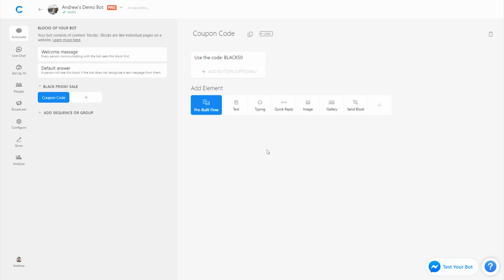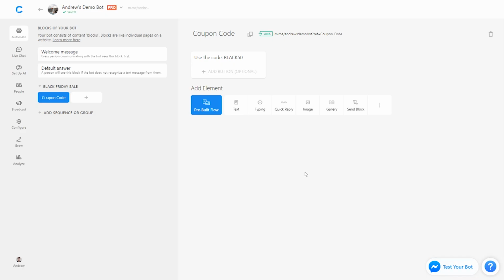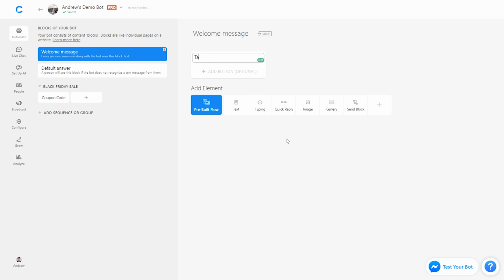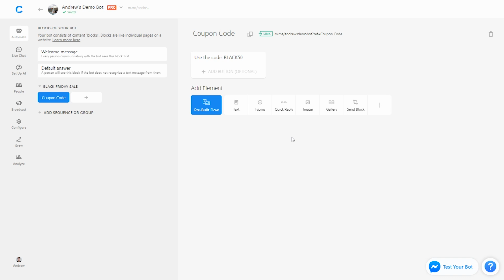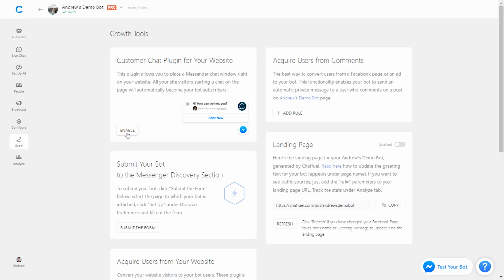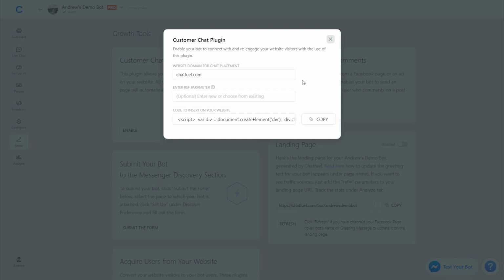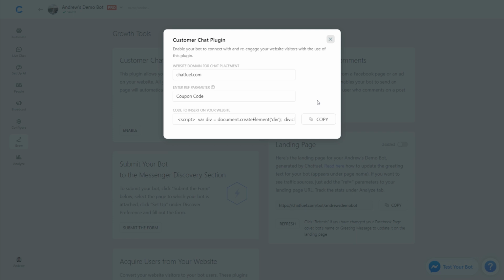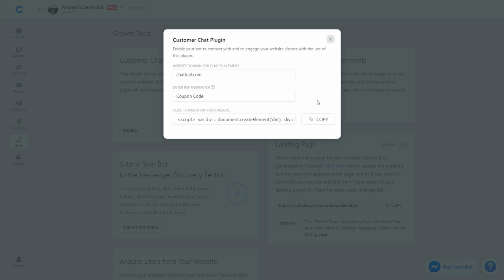How To Use Bot Links in Chatfuel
Learn how to use bot links (formerly known as REF links) to provide shortcuts or restrict access to certain chatbot content.

❗NOTE: If the Facebook page connected to your bot (or its admins) is based in a European Economic Area (EEA) country, bot links will not work. If your page/admins aren't EEA-based but any of your users are, bot links won't work for them. Get more information on Facebook's updated policies for Europe